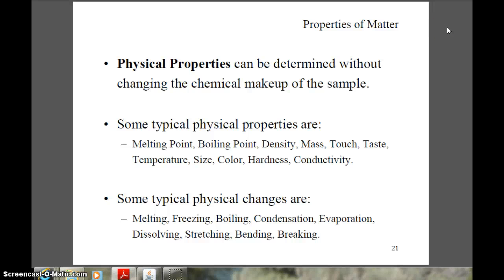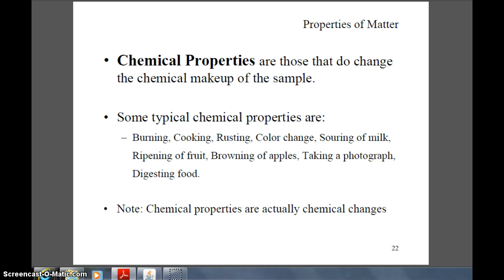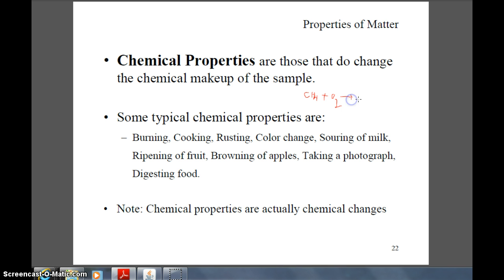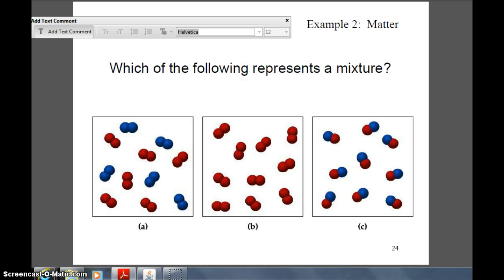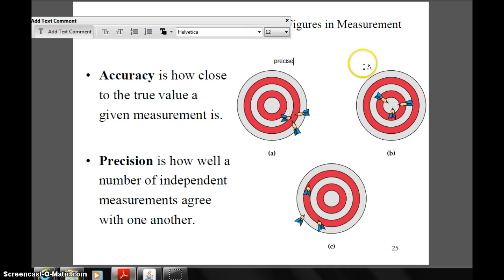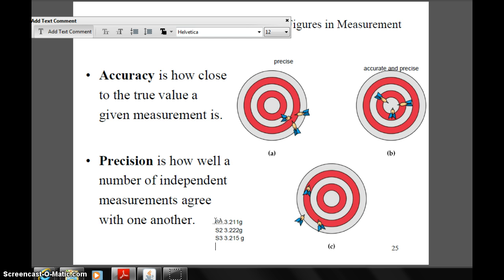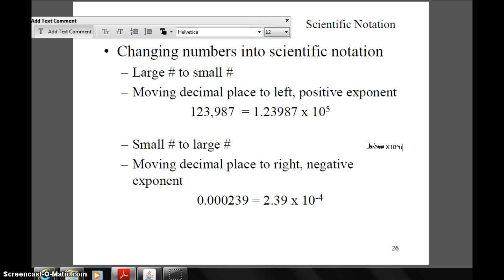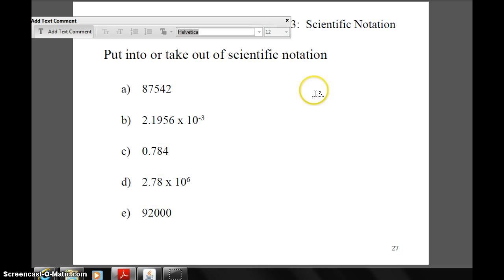CHap1_video 3